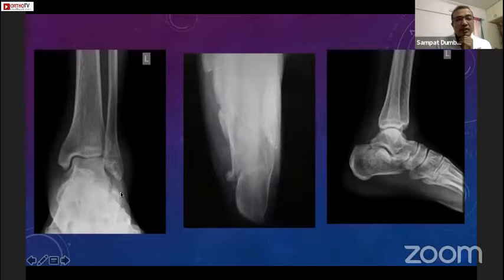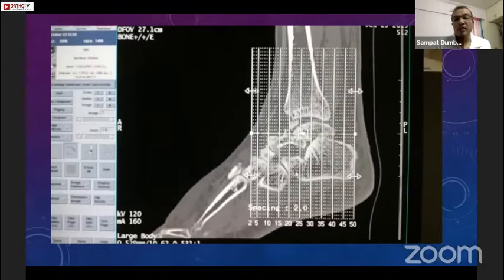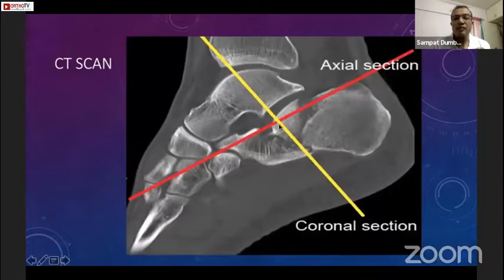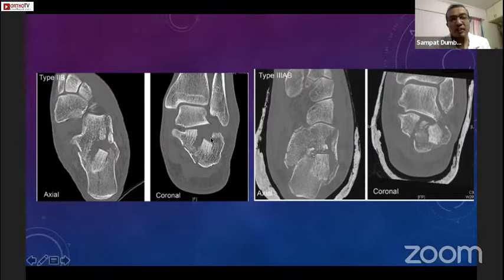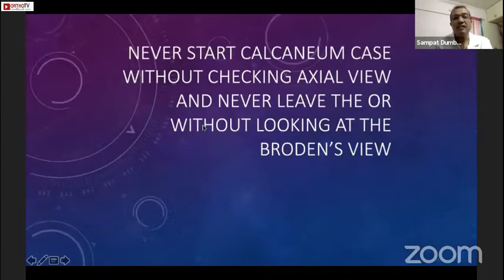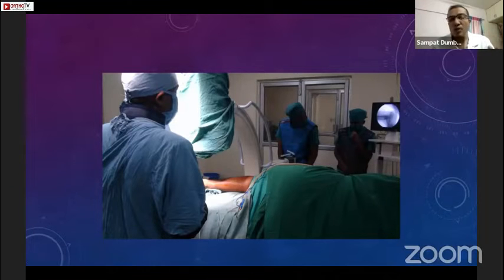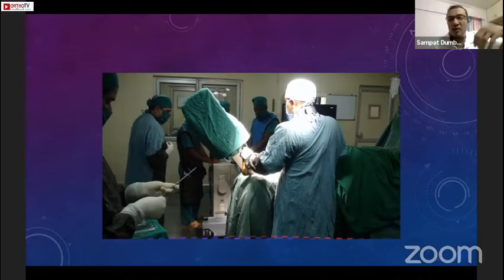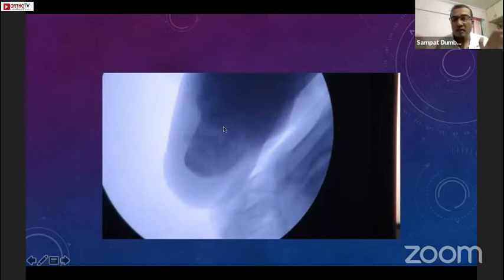Case Presentation - Dr. Sampat Dumbre